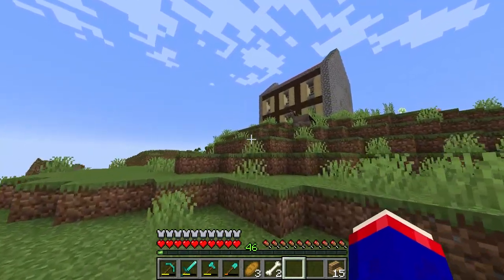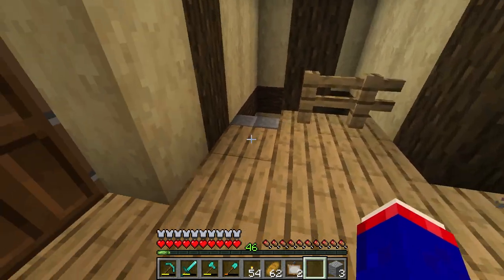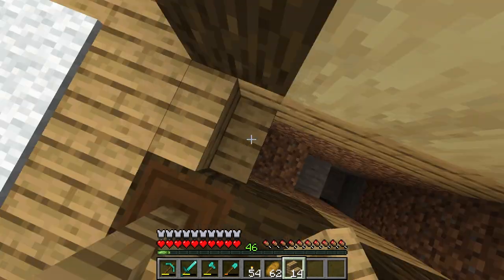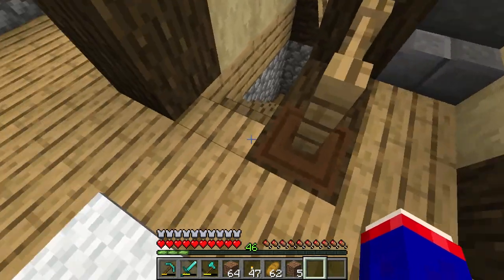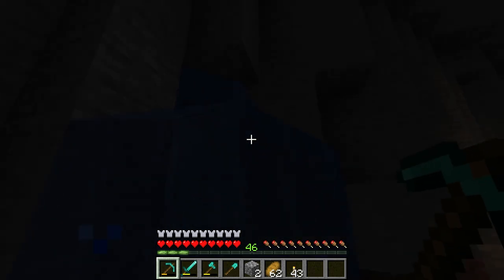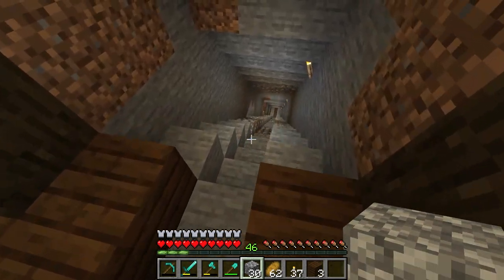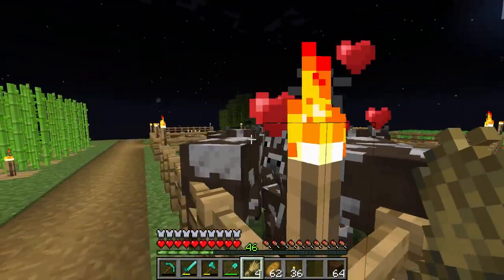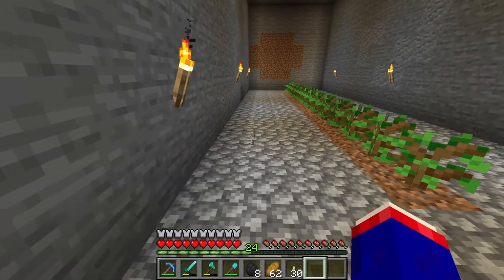A House Becomes A Home [12] - Back To "Beta" Days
Welcome to "Back To 'Beta' Days," a series in which I focus on the nostalgic elements of Minecraft to develop a chilled out sense to the game. Watch it to fall asleep, feel comforted, binge, or eat. In this episode, I turn my house into a home, connect the basement, and build a tree farm!  Please enjoy and relax. :)

HERE'S THE SEED: 2066960